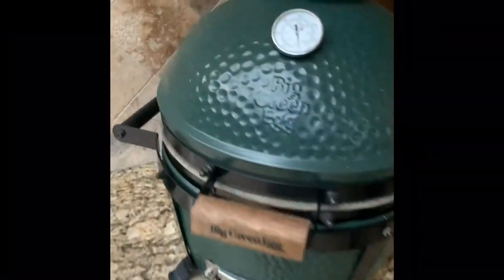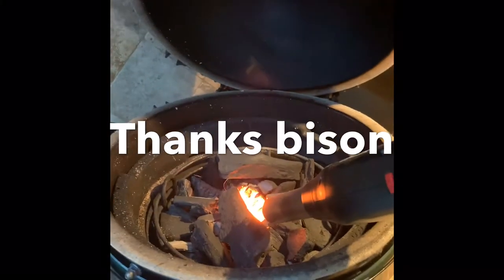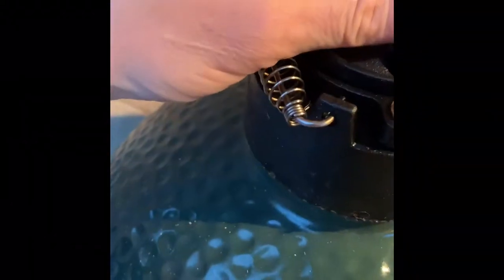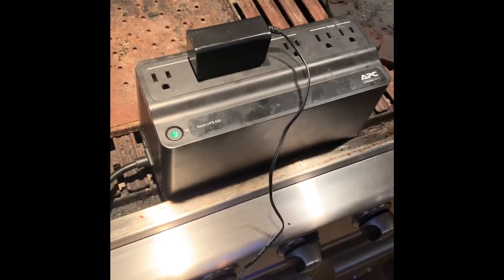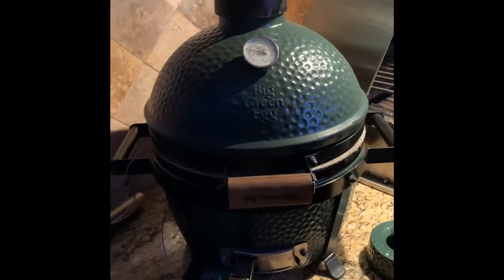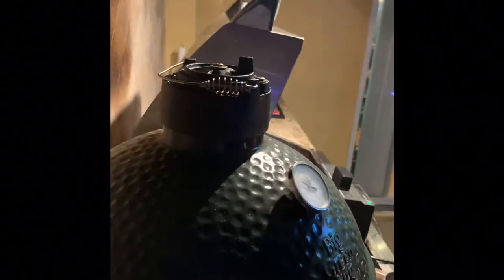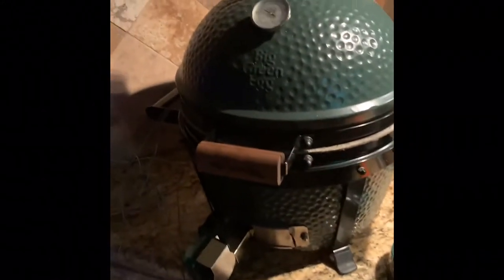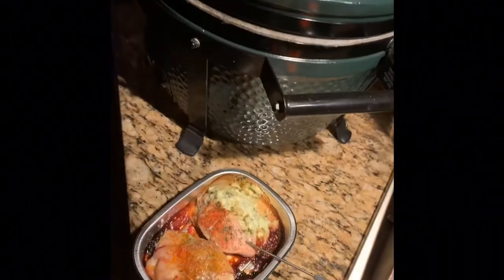Bison torch review\\with some good lookin food.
I am a dad of two that loves smoking food, i making reviews on really good products.  I have a big guy like a blazing grill and a big love for smoked food

Follow my personal Instagram @brandoncsaszar

HAPPY SMOKIN🍗🍗🍖